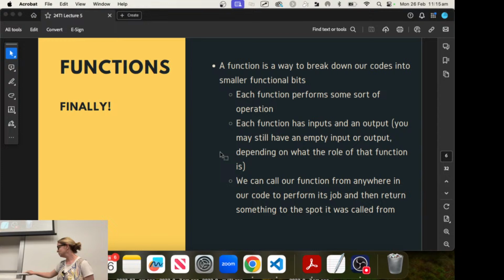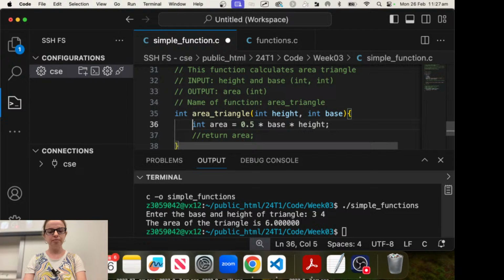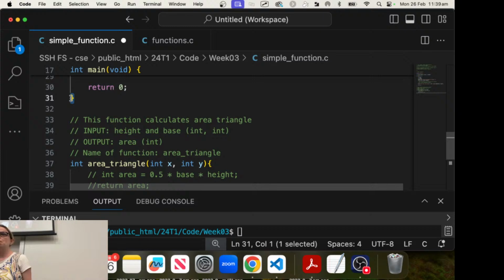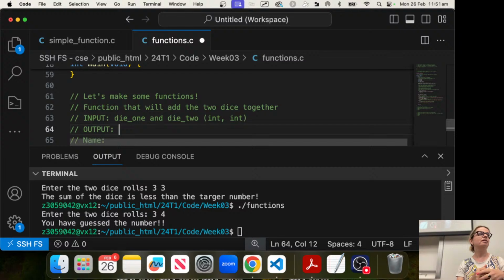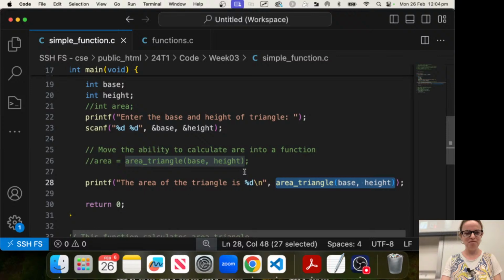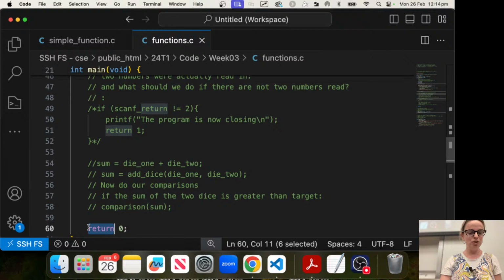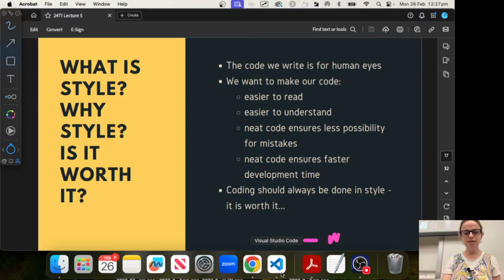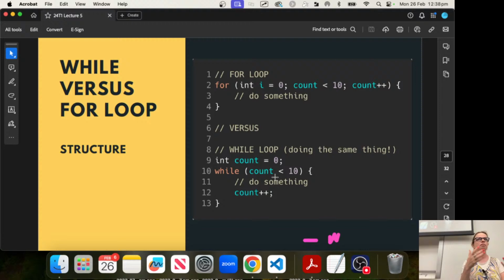COMP1511 Week 3 Lecture 1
0:00:00 - Pre-lecture
0:03:32 - Week 2 Recap Kahoot
0:09:50 - Lecture Starts - Functions
0:15:44 - Simple Functions Code Demo
0:38:38 - Harder Function Code Demo
0:51:00 - Lecture Break
1:00:18 - Lecture Resumes
1:04:35 - scanf Return Value
1:12:40 - Line-By-Line code recap
1:22:19 - Style
1:34:45 - for Loops